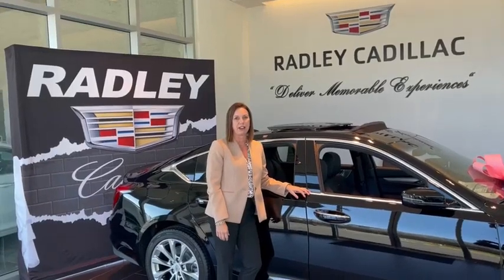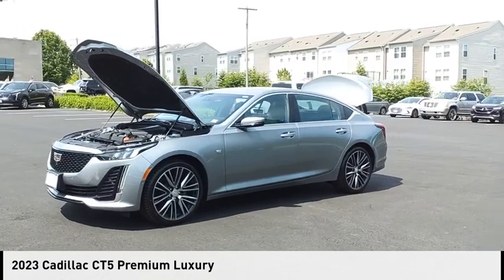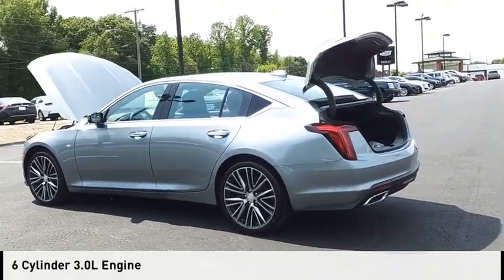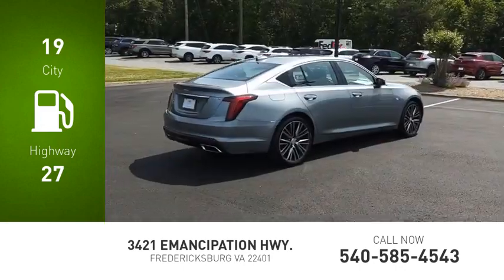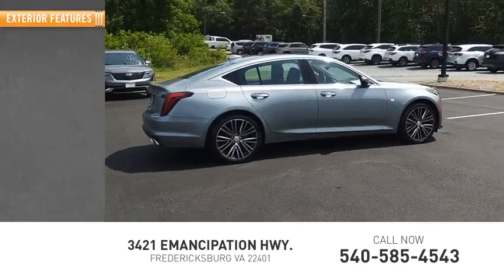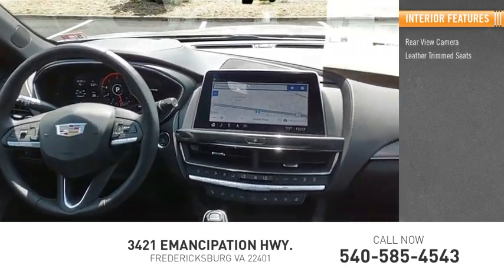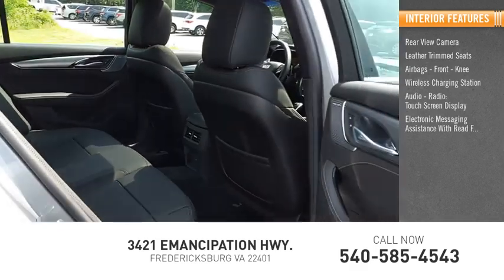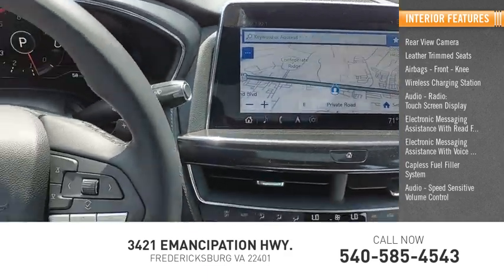2023 Cadillac CT5 Premium Luxury CC3025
2023 Cadillac CT5 Premium Luxury

Radley Cadillac
3421 Emancipation Hwy.